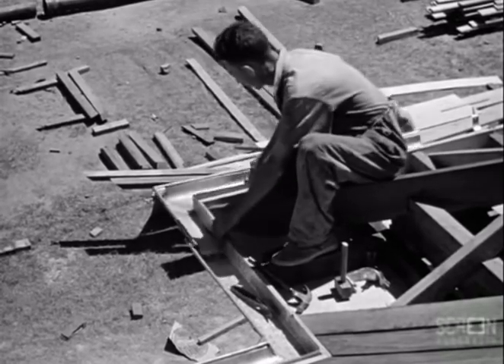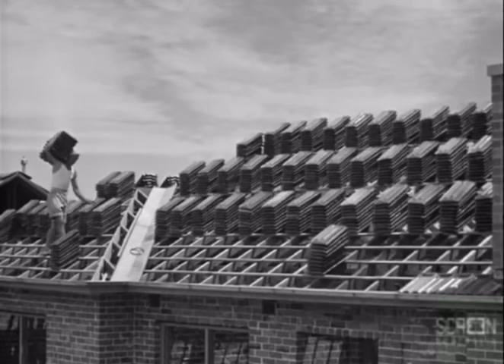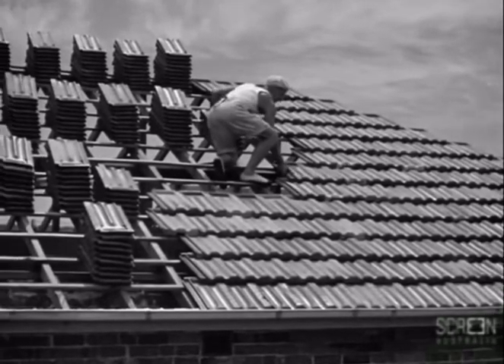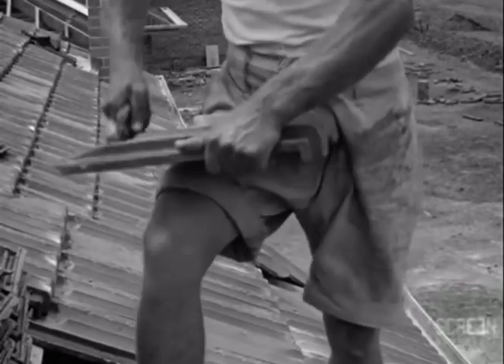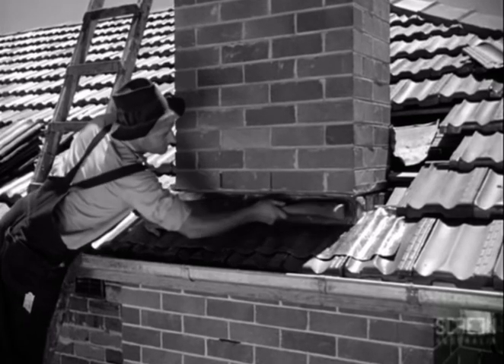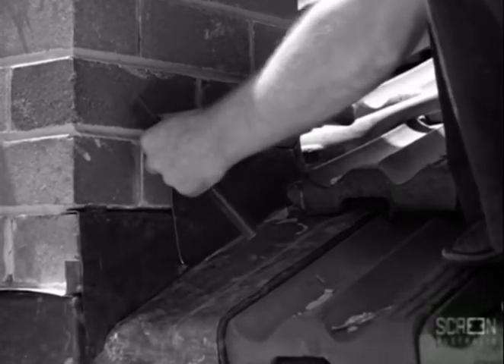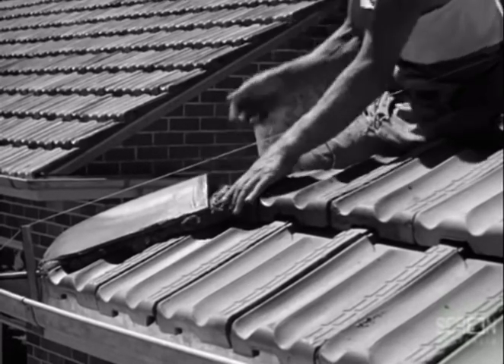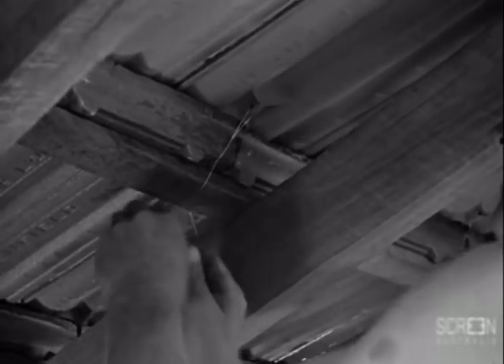INCREDIBLE ROOFING HISTORY!!! 🙏🙏 Roofers Installing roof tiles and a chimney in the 1940’s🔥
Roofers Installing roof tiles and a chimney in the 1940’s🔥🔥